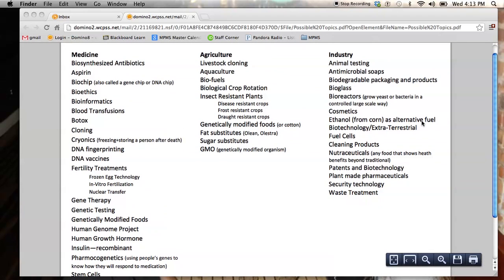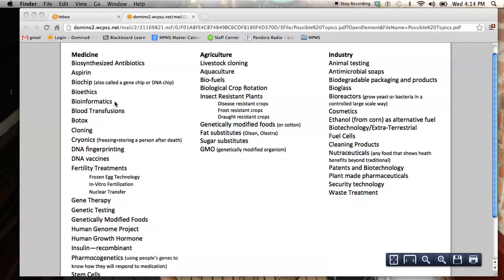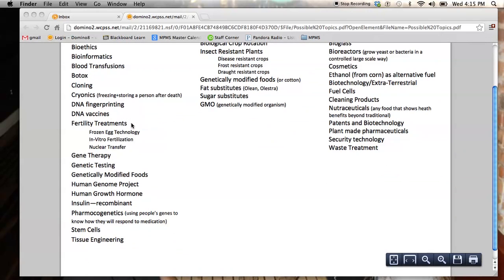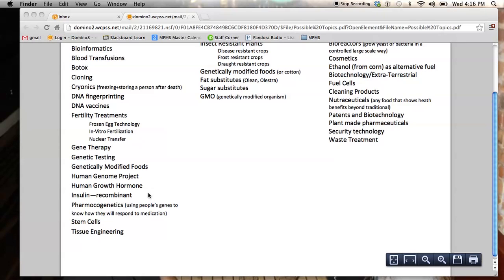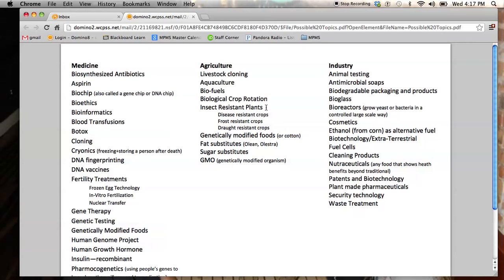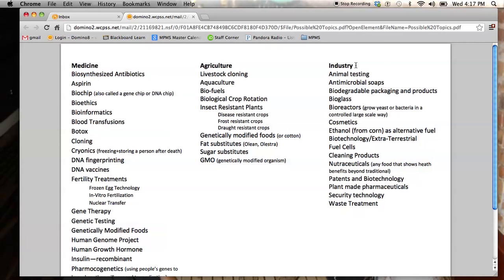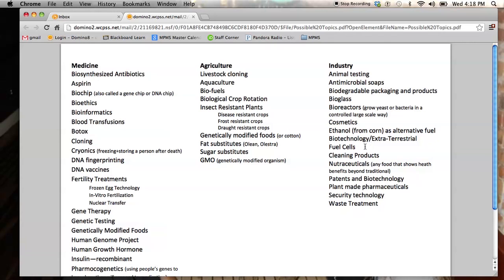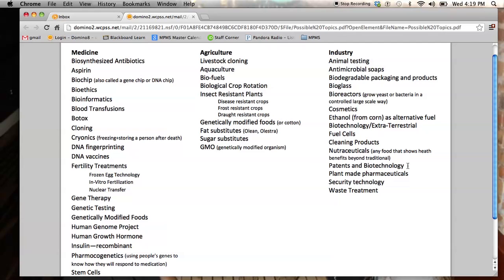Biotech Overview Computer